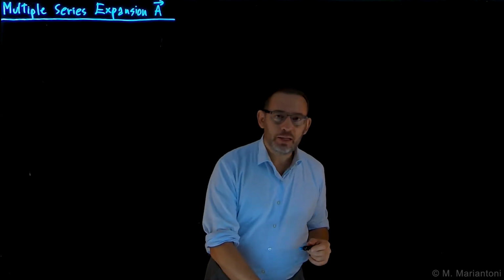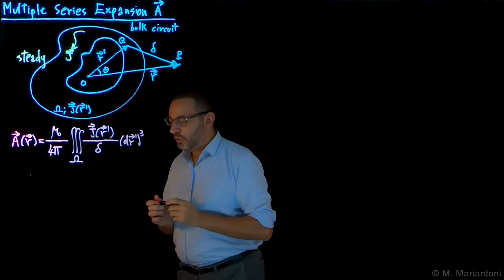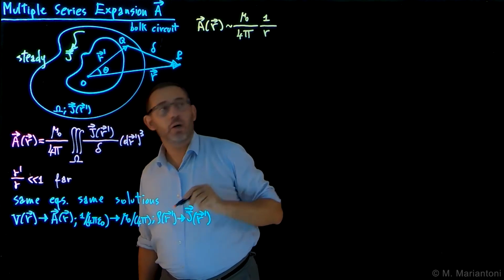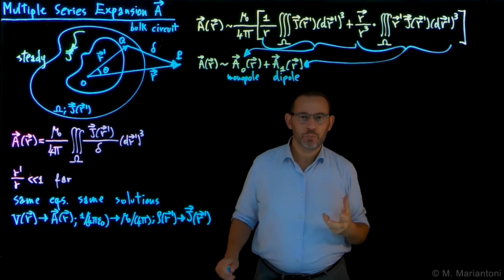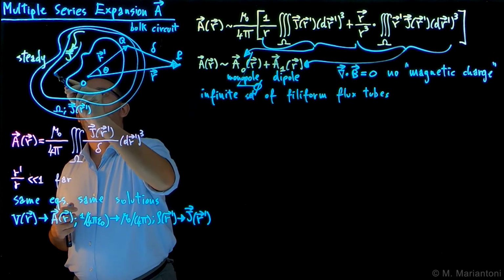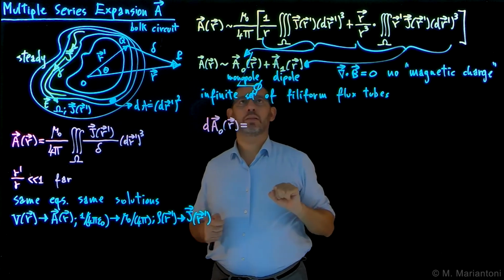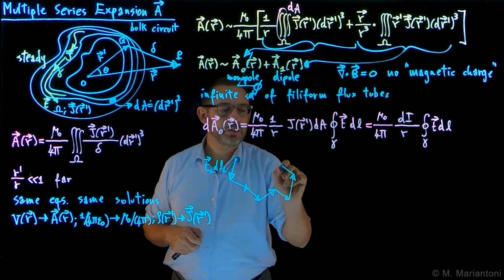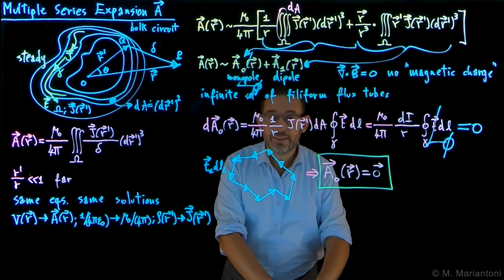50 Multiple Series Expansion A